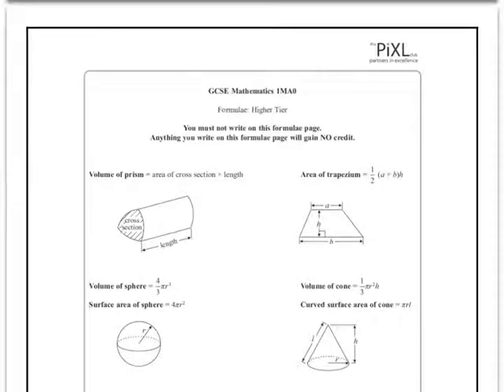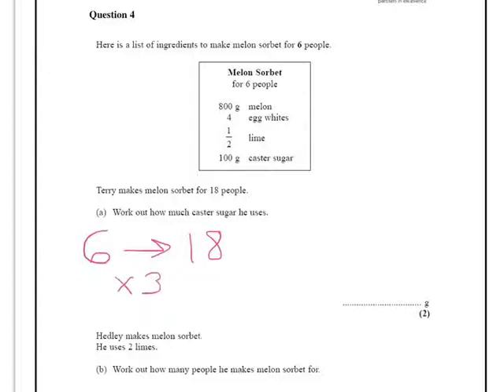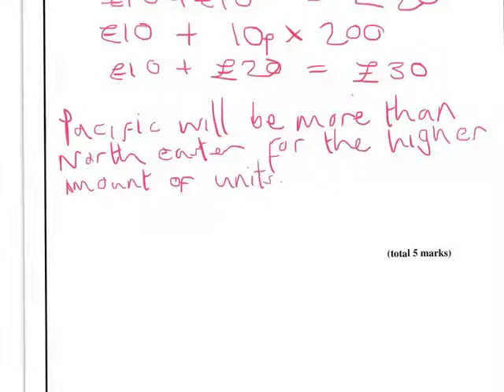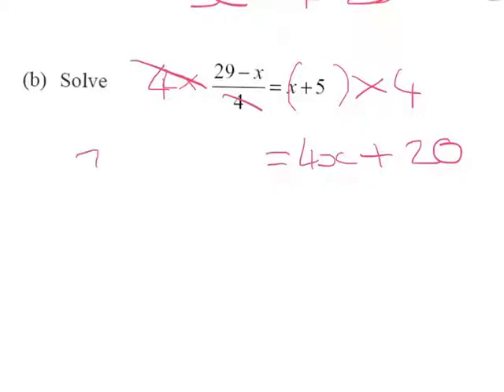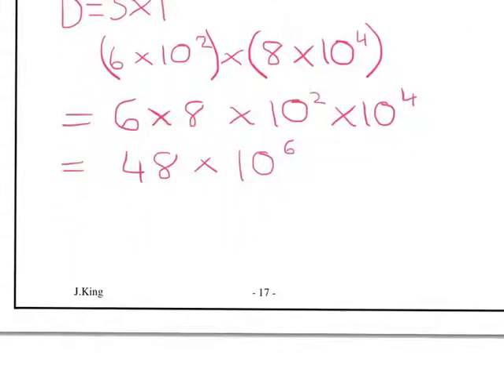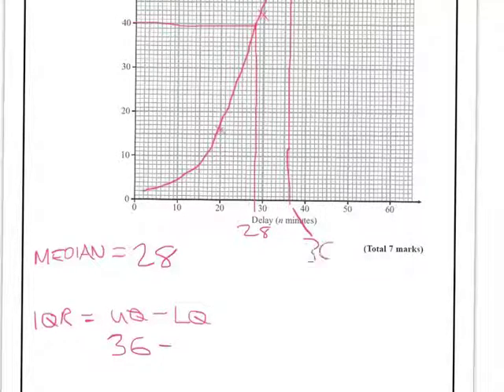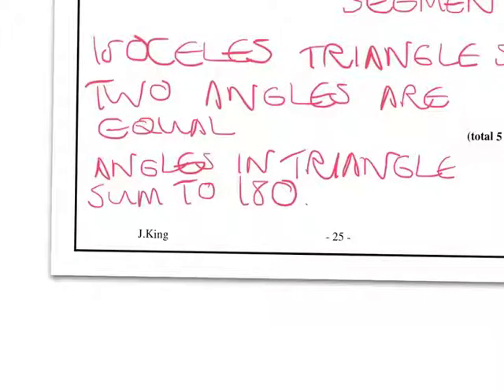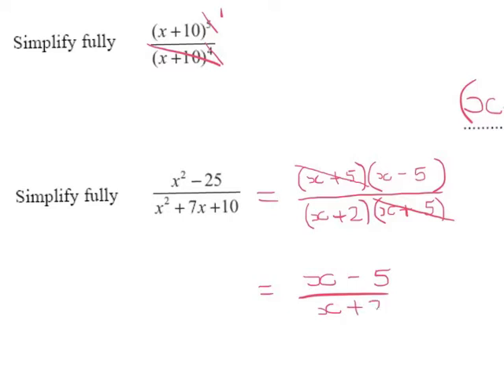Pixl Edexcel Higher June 2013